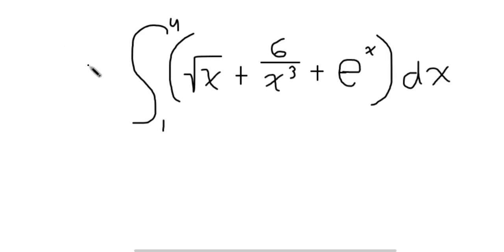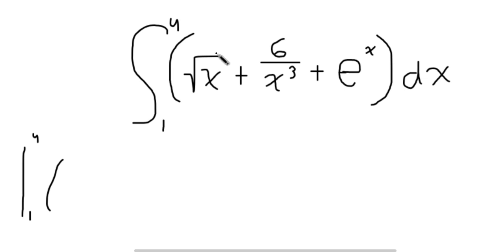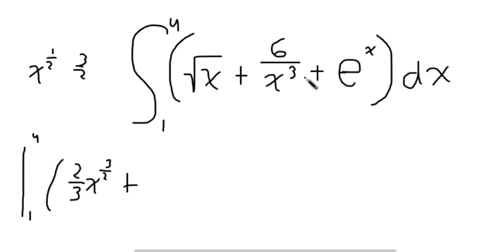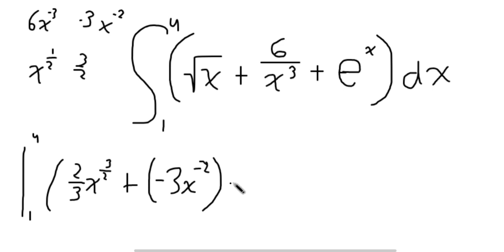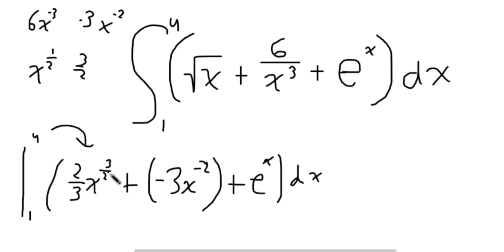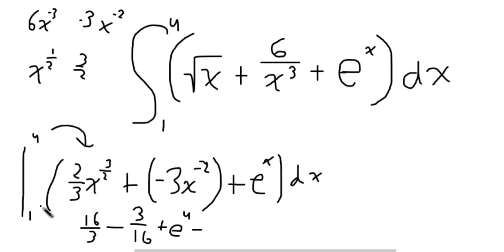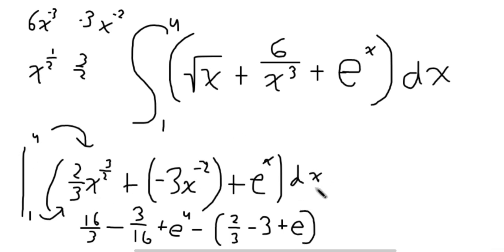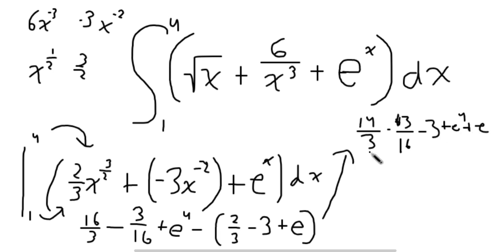Teen Math: AP Calculus Review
Teen Jagath Sathi teaches you some common equations found in AP Calculus exams.